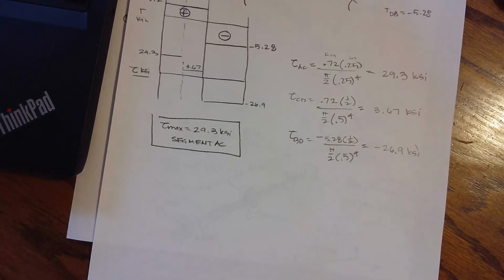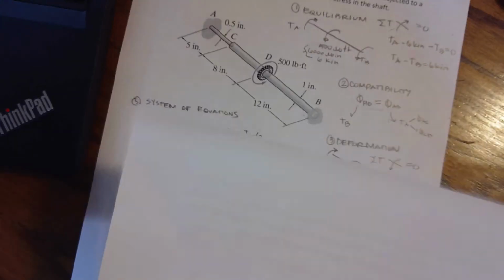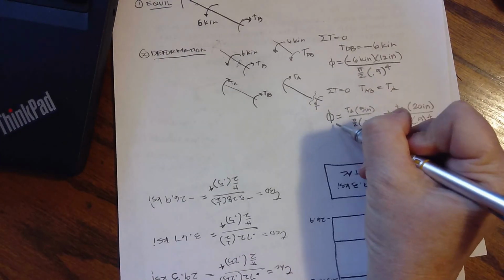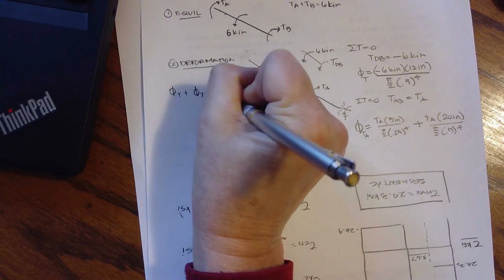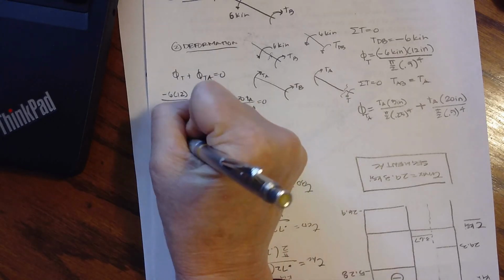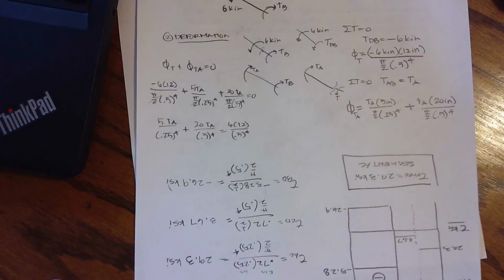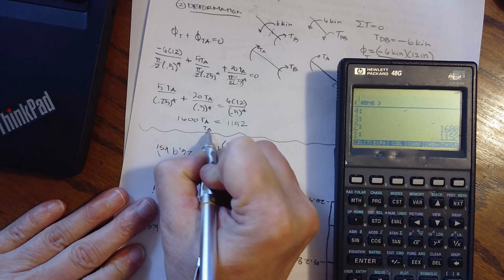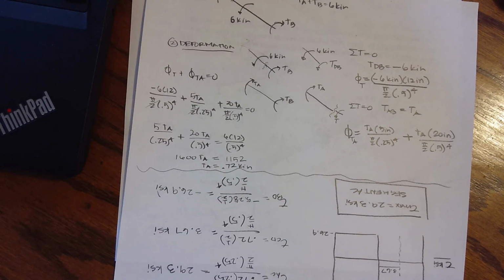ENSC 2143 Sections 5 5 Example 3 Force method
Torque Indeterminate Gears